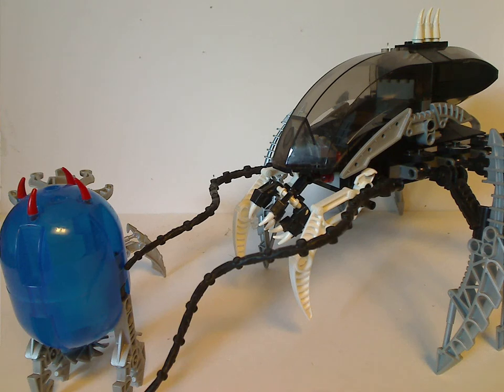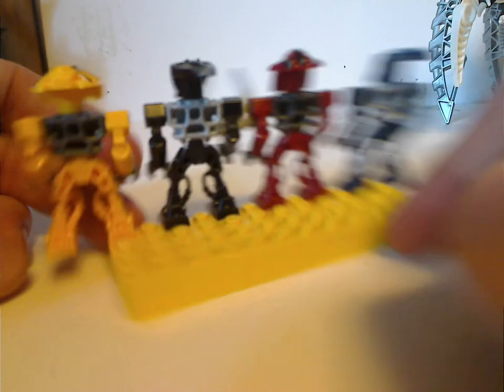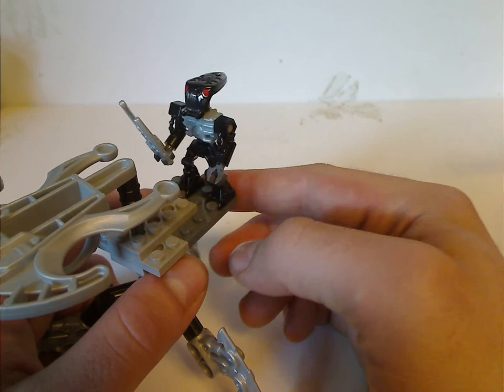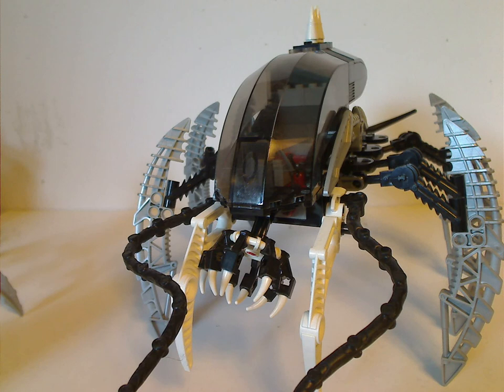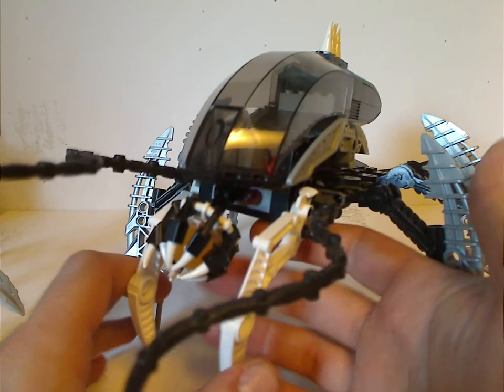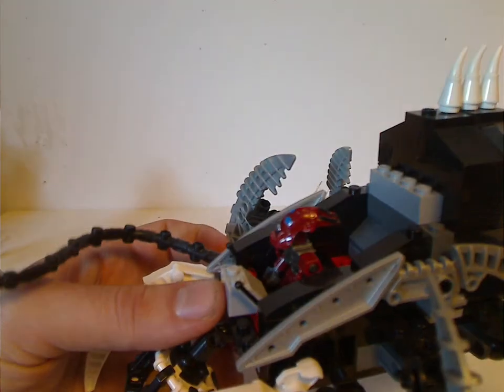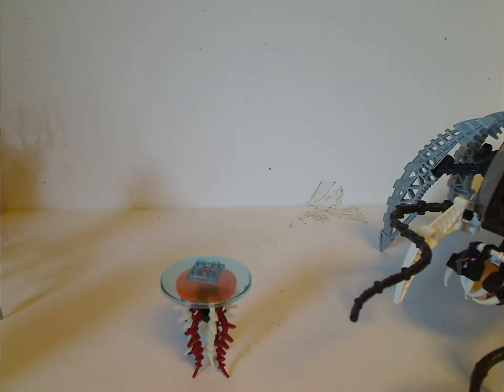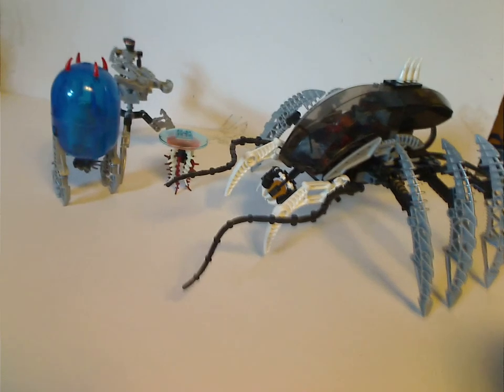Lego Bionicle Review: Playset: Barraki Deepsea Patrol 2007